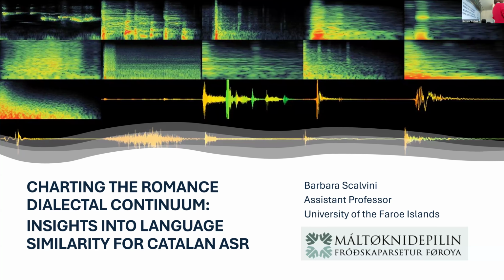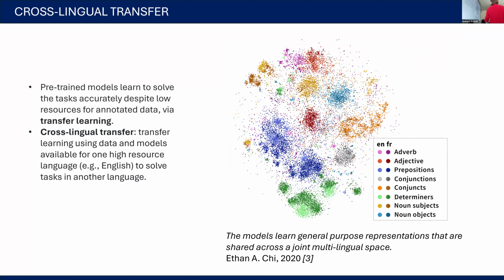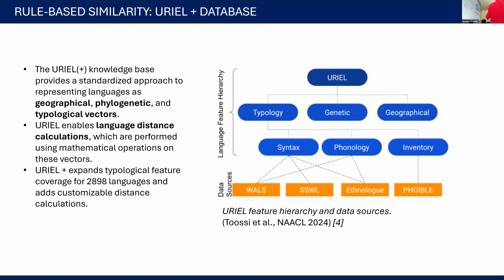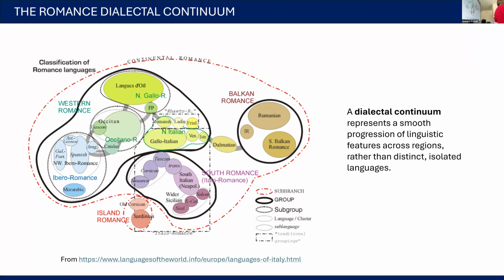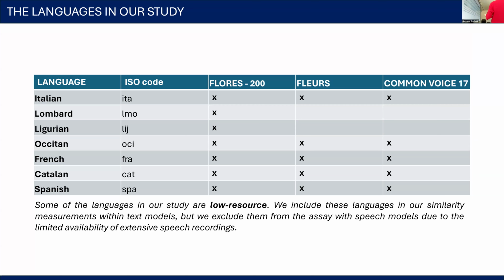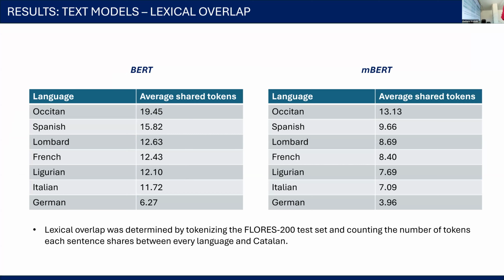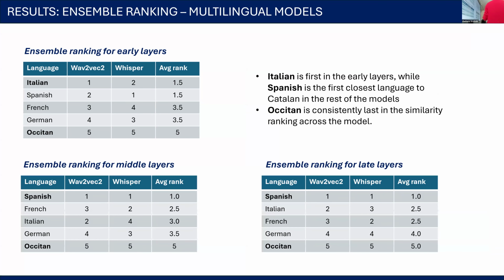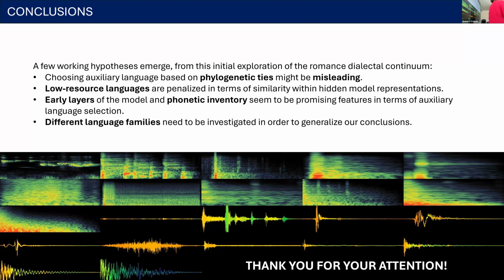SORS: Charting the Romance Dialectal Continuum: Insights into Language Similarity for Catalan ASR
Speaker: Barbara Scalvini, PhD. Assistant Professor at The Faculty of Science and Technology of The University of the Faroe Islands

Estimating language similarity is useful for a range of NLP tasks, including the development of multilingual language models, selecting pivot languages in machine translation, and studying cross-lingual transfer. In particular, exploiting cross-lingual transfer is crucial for low- and mid-resource languages, as it can greatly improve model performance without requiring additional data in the target language. However, choosing auxiliary languages for cross-lingual transfer is often a tedious, resource-intensive process based primarily on intuition rather than objective criteria. While some heuristics and models have been proposed for tasks such as machine translation, part-of-speech tagging, and dependency parsing, no established guidelines exist for language selection in ASR (Automatic Speech Recognition).